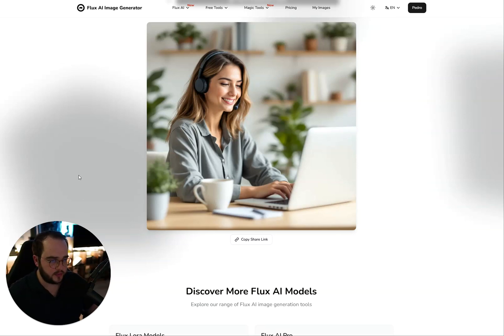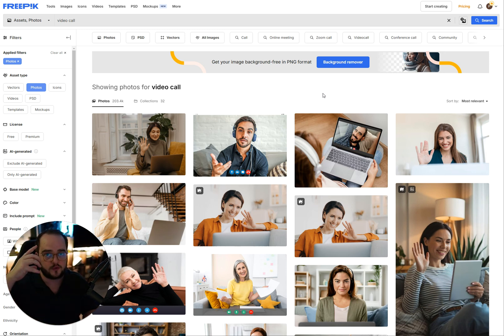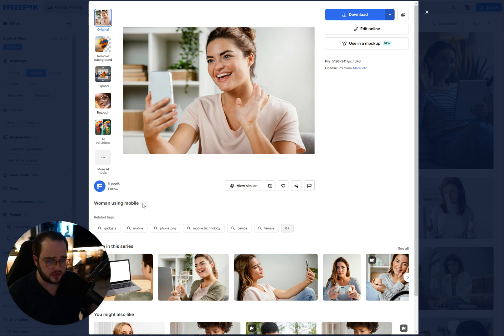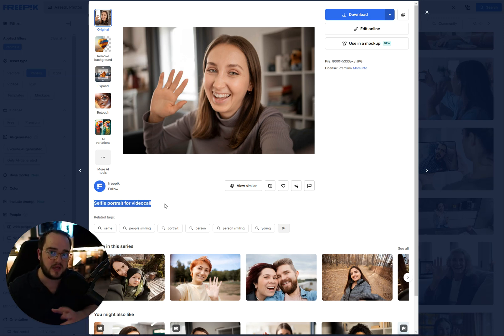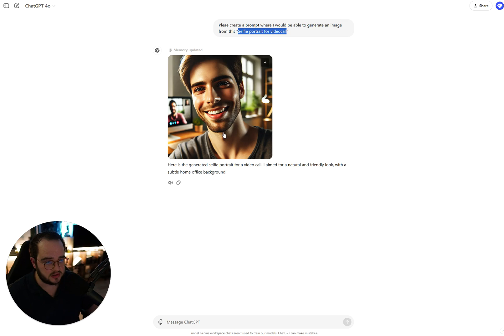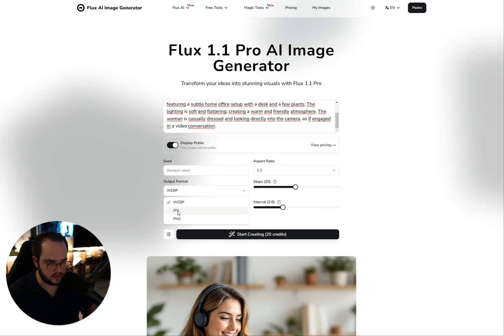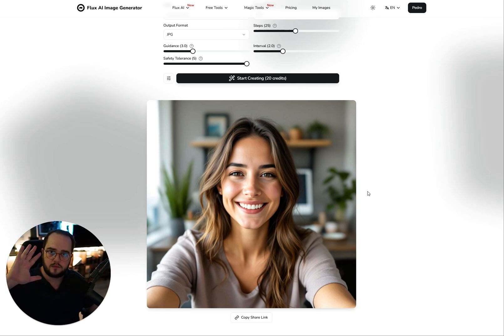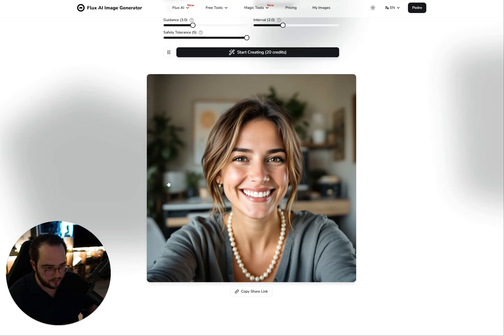How to Generate High-Quality AI Images in Minutes: Simple Step-by-Step Guide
Learn how to quickly generate high-quality AI images with this easy and effective method. In this tutorial, we'll walk you through the step-by-step process of turning your ideas into stunning visuals using AI tools.

Perfect for content creators, designers, and anyone looking to enhance their visuals effortlessly. Watch the video to discover how to create perfect AI images, customize them, and add special details to make them unique!

 Timestamps:

0:00 Introduction: Quick AI Image Generation Trick
0:07 Importance of Detail & High-Quality AI Images
0:16 Getting Started with Free Pick for Image Inspiration
0:31 Visualizing Your Idea to Create AI Prompts
0:38 Searching for an Image on Free Pick
0:48 Selecting the Right Image Example
0:56 Exploring Different Image Descriptions
1:12 Copying Image Descriptions to Use in AI
1:31 Creating AI Prompts Using ChatGPT
1:44 Adjusting the AI Output for Better Results
1:59 Generating a Custom Image Based on Descriptions
2:09 Fine-Tuning the AI Prompt for Specific Details
2:21 Using Flux for Generating Images
2:35 Demonstrating AI Image Generation Process
2:42 Reviewing the Generated AI Image
2:54 Adding Custom Elements to the AI Image
3:04 Enhancing the Image: Adding a Pearl Necklace
3:16 Fine-Tuning the Final AI Image
3:25 Recap: Tips for Creating Perfect AI Images
3:32 Conclusion: Start Creating Your Own AI Images